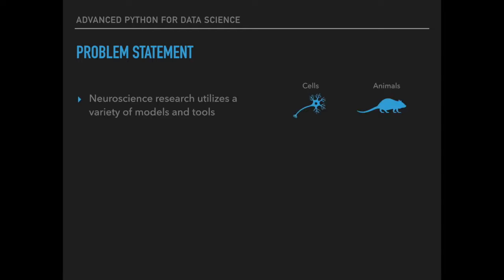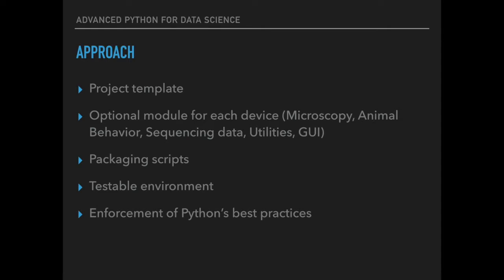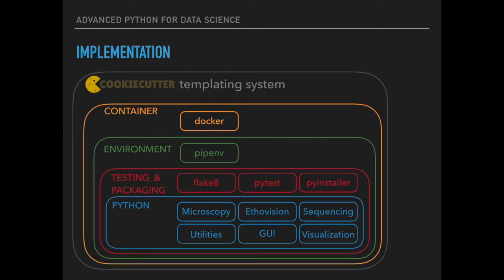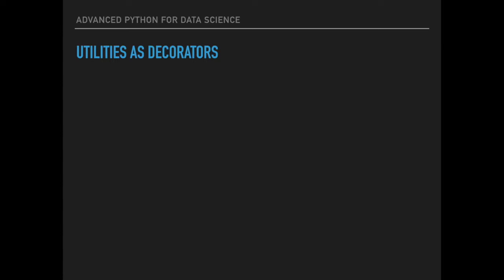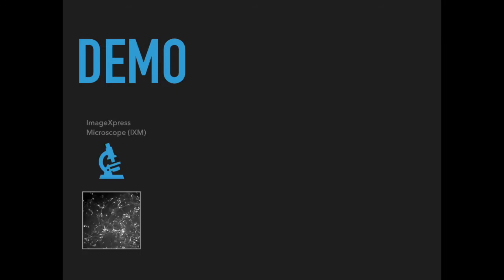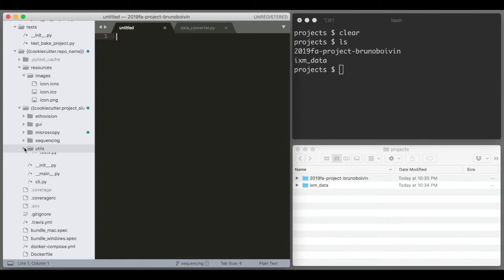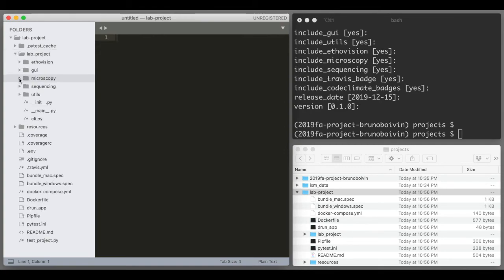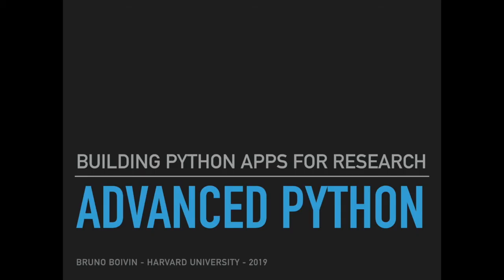Building Python Apps for Neuroscience Research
In recent years, there has been growing awareness that preclinical studies are not always reproducible. This is a concern in medical research since human trials are built on such studies. In neuroscience, models ranging from individual cells to entire animals are used to study the nervous system. Each model requires different equipment, and each device generates its own data. A lack of software for processing these data streams often leads to poorly designed custom tools, where even those built for the same purpose produce different results. Here I present a reproducible workflow that enforces Python’s best practices for quickly creating applications based on the research equipment used. Cookiecutter was used to generate project scaffolds inside which docker and pipenv together provide a reproducible environment for running code. User-selected modules are provided to process the output from each device, with a utilities module for general data manipulations such as converting between images and videos. A graphical user interface paired with pyinstaller bundling scripts allow for quick packaging of standalone applications for distribution across scientists. Pytest, flake8, and Travis work in concert to provide a continuous integration testing workflow that promotes Python’s coding conventions. Ultimately, this toolbox provides neuroscientists with a reproducible data analysis framework that leverages both the Python ecosystem and advanced constructs within Python itself.